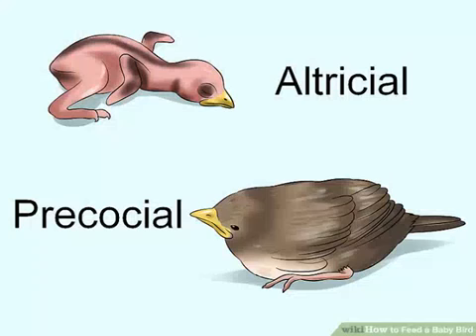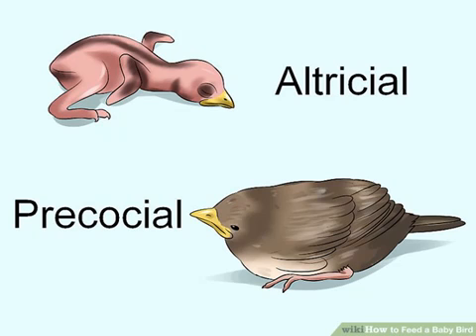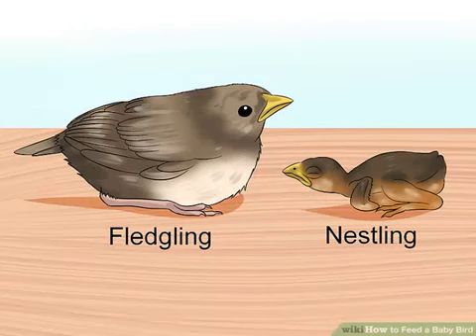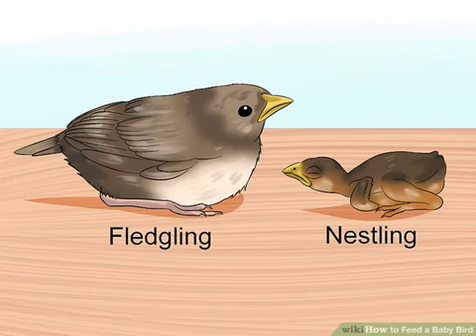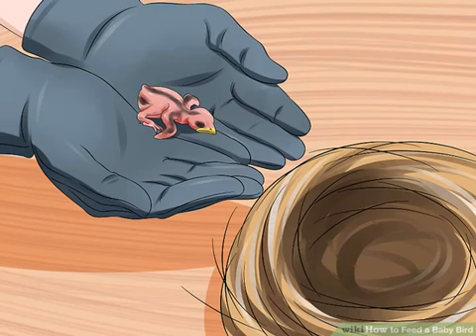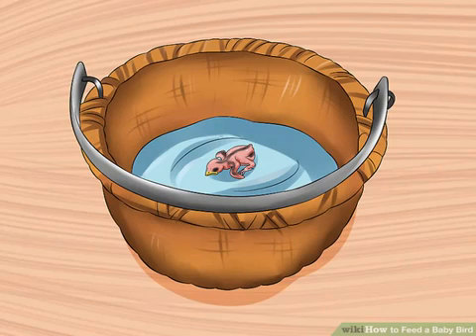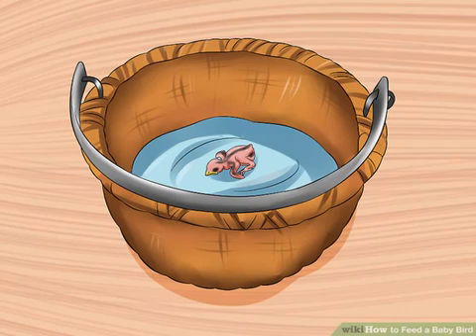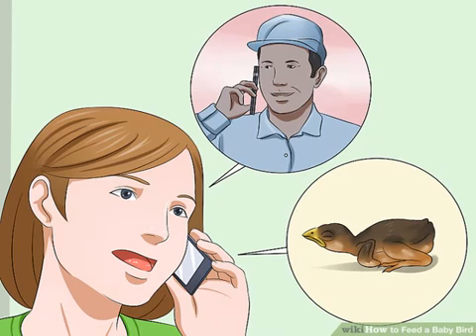كيفية تأكيل الطيور لفرخها Feed a baby bird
إطعام تأكيل كيفية كيفيه تغذية الطيور لفراخها طائر صغير طيور صغيرة العناية العنايه